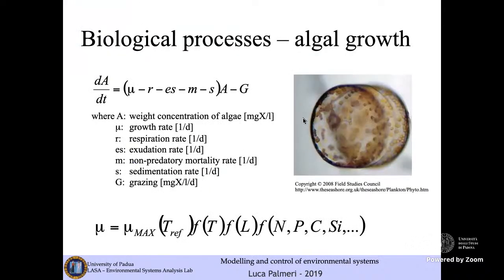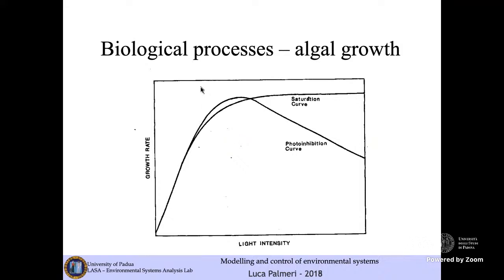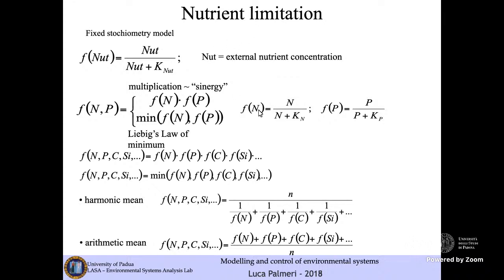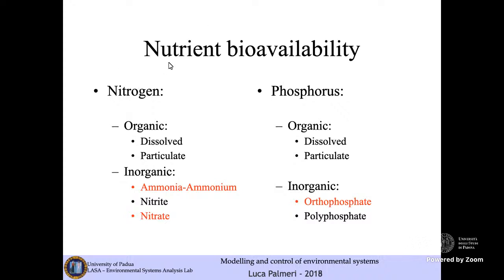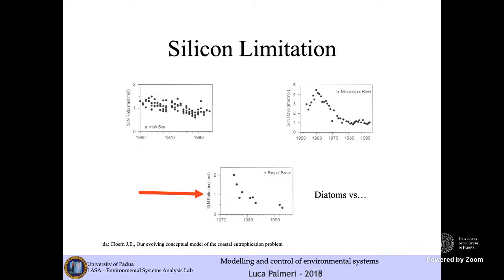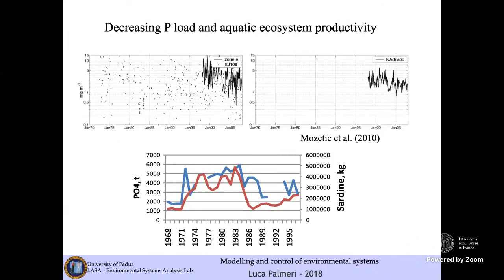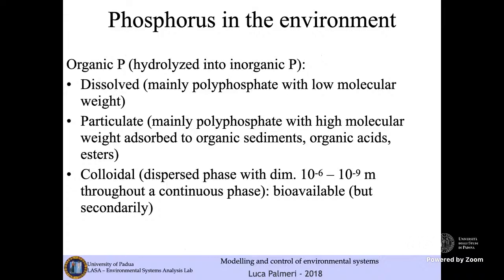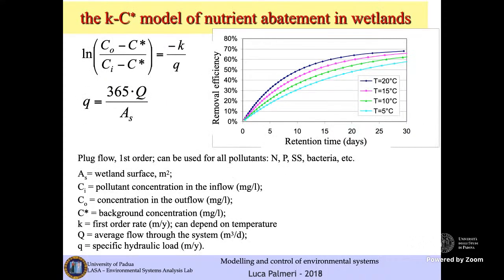MCESy 28 05 21